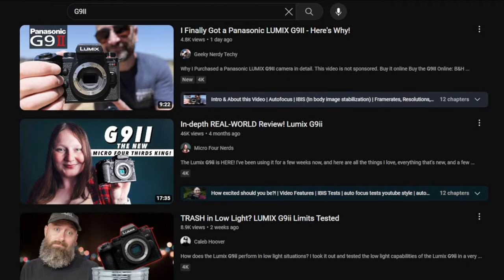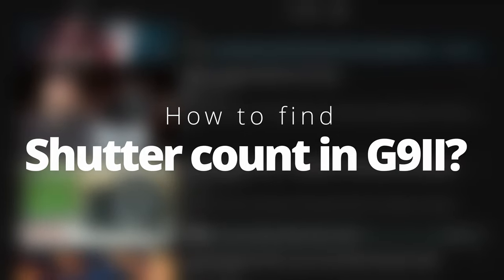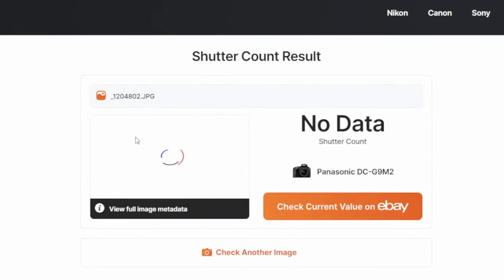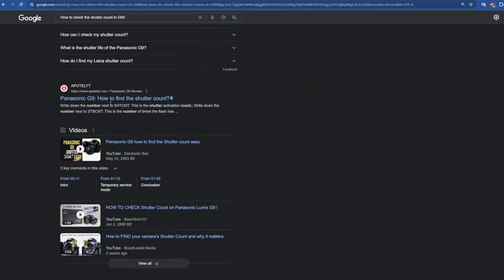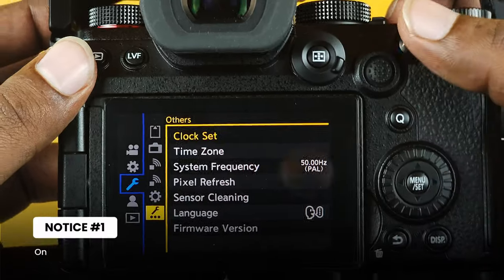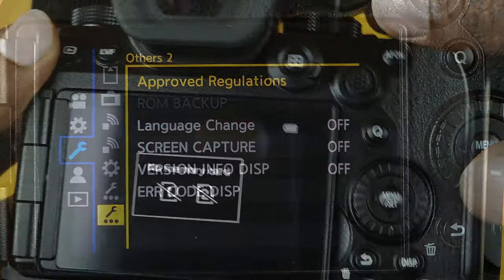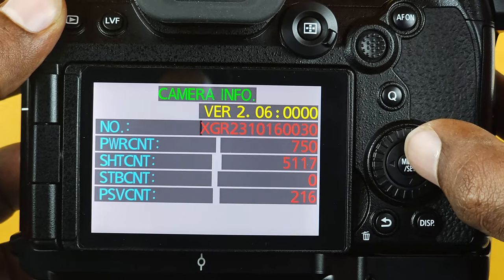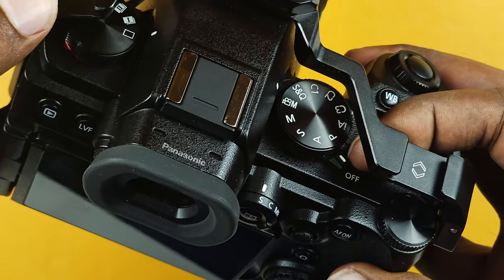How to find SHUTTER COUNT in Panasonic LUMIX G9II? | Alissa & Jay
How to check the shutter count in G9II?
I extensively used the Panasonic Lumix G9II for a couple of months and I’ve decided to sell it as I found G9ii is NOT the right camera for me. While listing the G9II for sale, I wanted to know how to find the shutter count of G9II. Usually, I will upload the latest picture in any of the shutter count finding websites which will display the shutter count after processing. But in this case, the usual websites couldn’t fetch the data from the file. I wasn’t able to find any articles on how to find the shutter count in G9II. So, I decided to try all the options mentioned in the internet related to other Panasonic cameras such as S5ii as they share the same bodies with G9ii and here is how you can get the shutter count data in G9ii.

Many articles suggest that you need to have the SD card in the camera to get the shutter count information but with your camera's battery well charged, perform the following steps in sequence.

STEP 1 - Press and hold both the PLAYBACK and AF/AE LOCK buttons, while turning the camera ON the camera. (You are now entering the Temporary Service Mode where you can find the error codes options in the settings.)
STEP 2 - Press the MENU/SET button to enter into the menu.
STEP 3 - Navigate to the WRENCH ICON Page in the WRENCH ICON Page.
STEP 4 - Select the ERR CODE DISP option (the last menu in the OTHERS 2 Page)
STEP 5 - Press the MENU/SET button to switch to the next screen.
STEP 6 - Write down the numbers next to SHTCNT. This is the shutter actuation count;
STEP 7 - Switch the camera off to revert back to normal operating mode.

Congratulations, you have successfully retrieved the shutter actuations information!